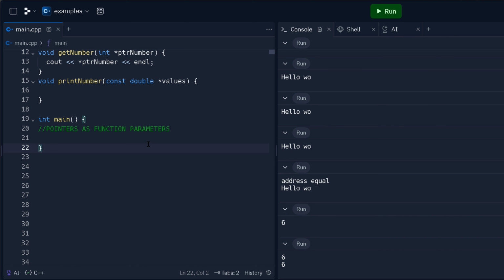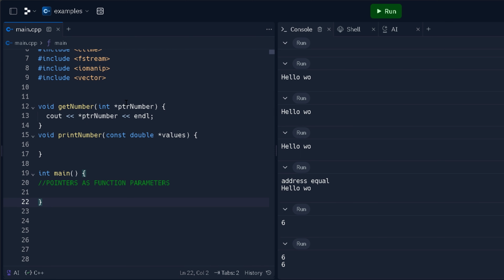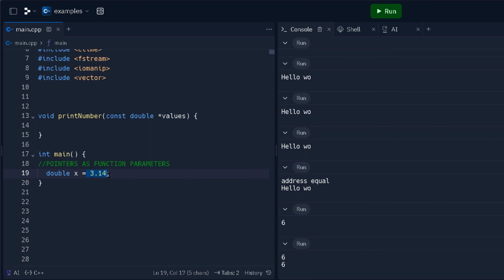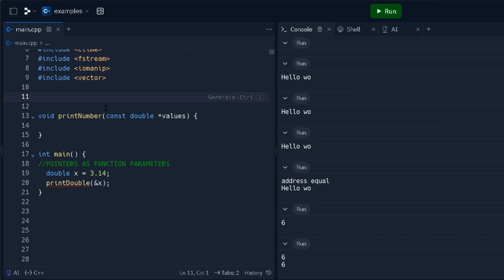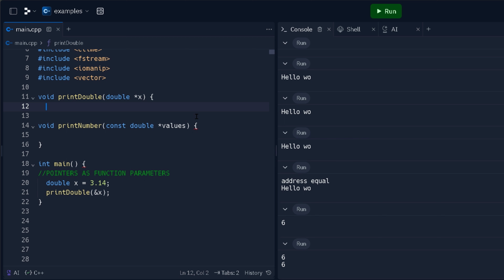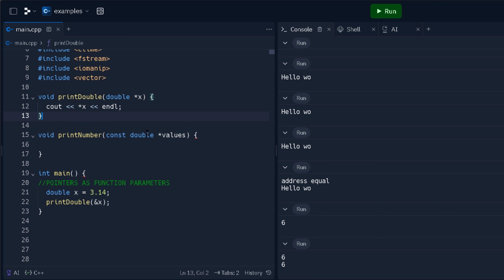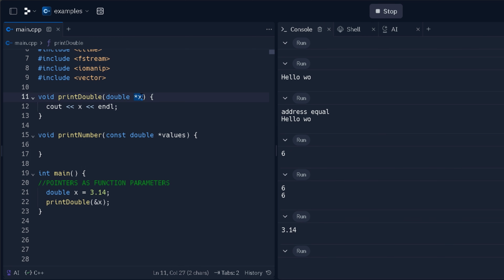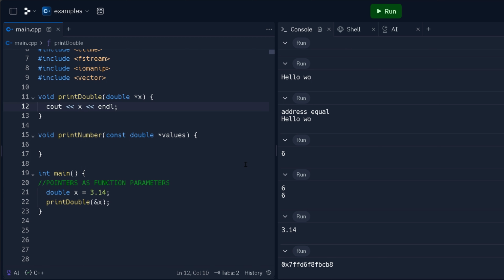passing POINTERS as Function Parameters in C++